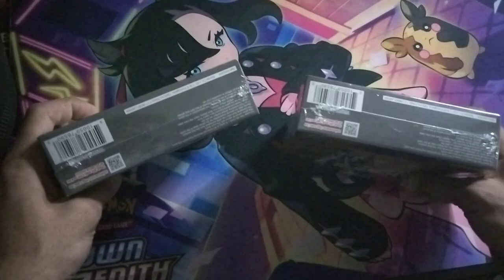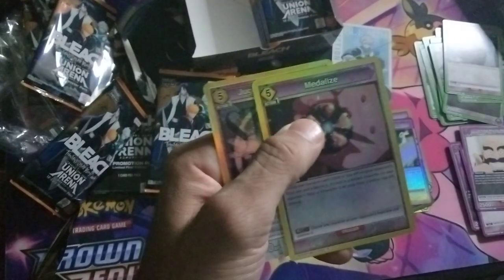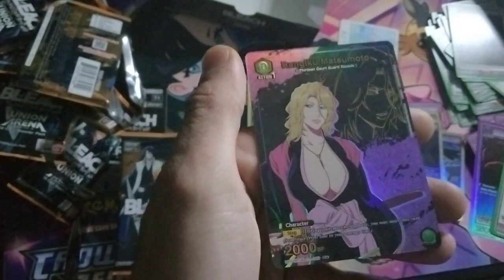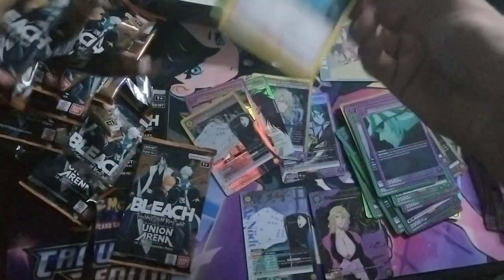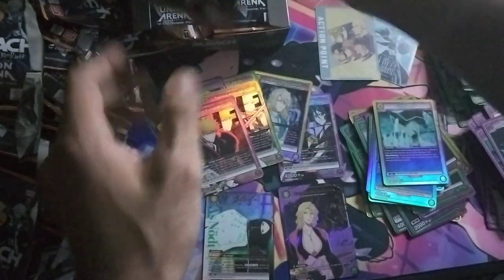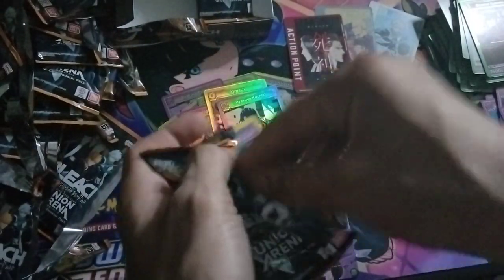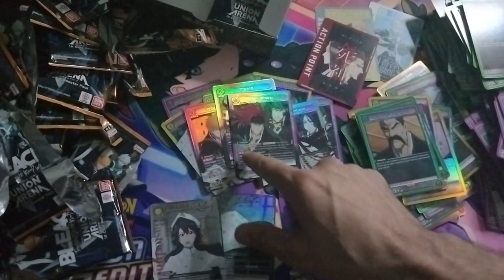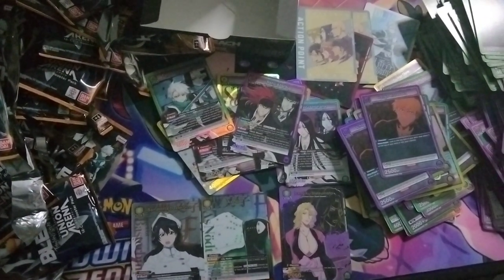Opening 2x Union Arena Bleach Booster Box 01 English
We are loving union arena and hoping to make it our main game here are couple of bad boxes i opened 2 bleach boxes and the pulls werent great for the union arena card game